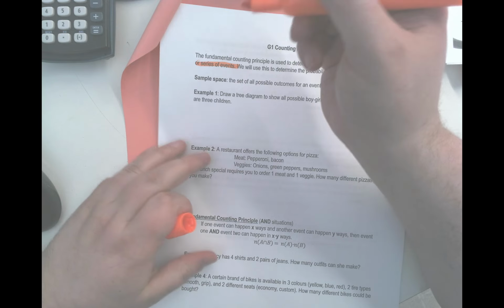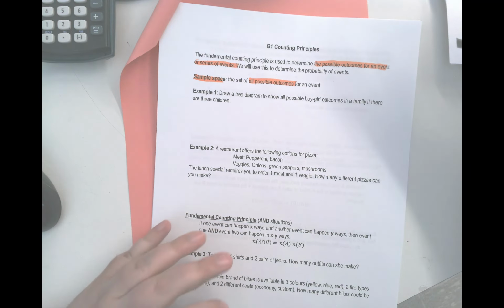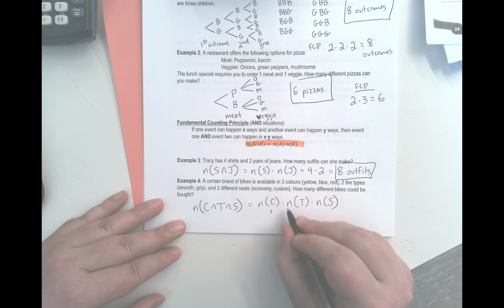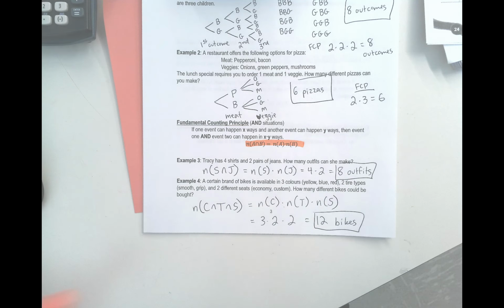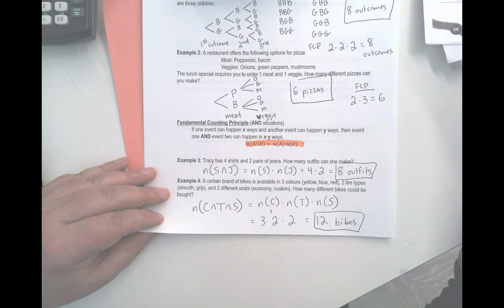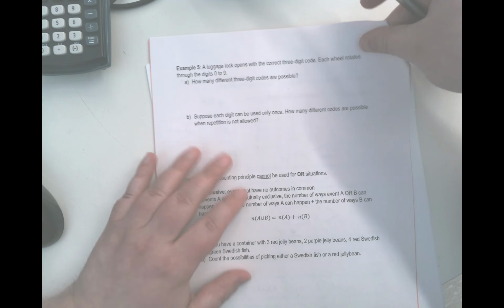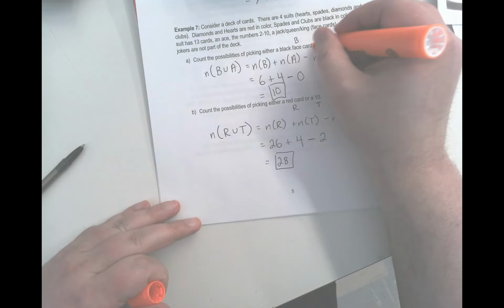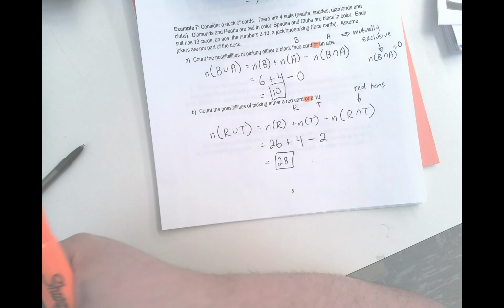G1 - Counting Methods